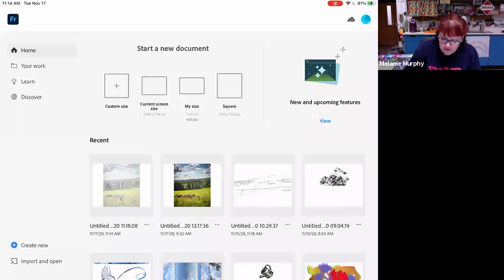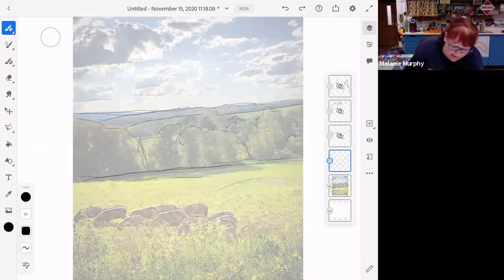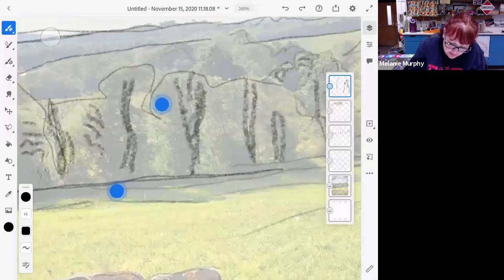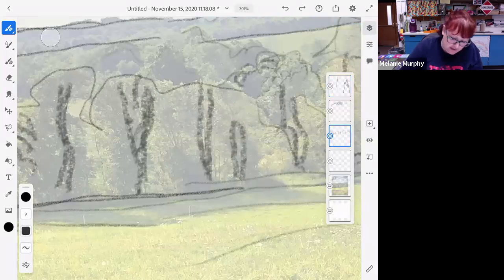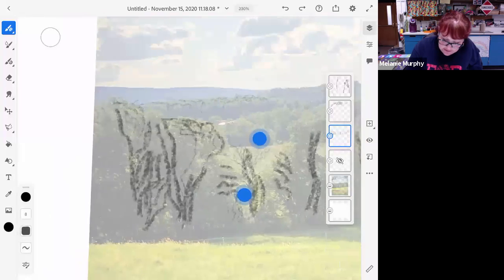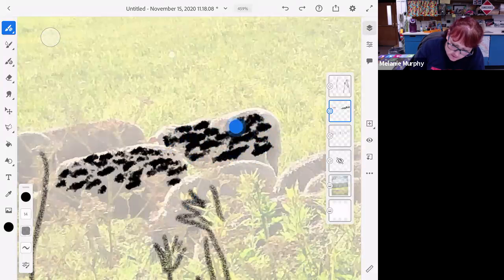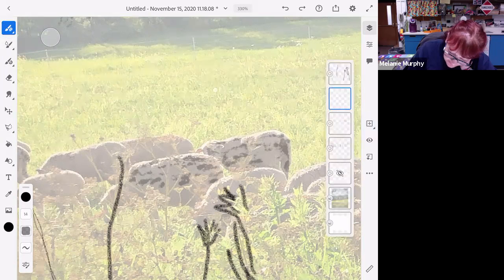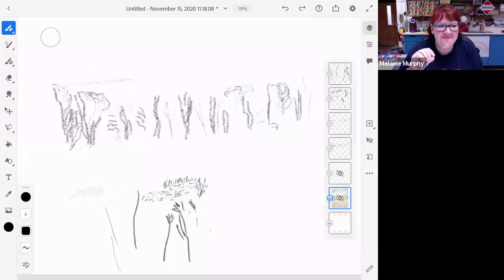Drawing a landscape in the style of Van Gogh in Fresco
watch me start in this demo